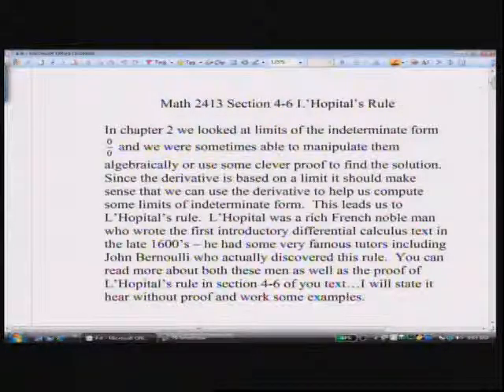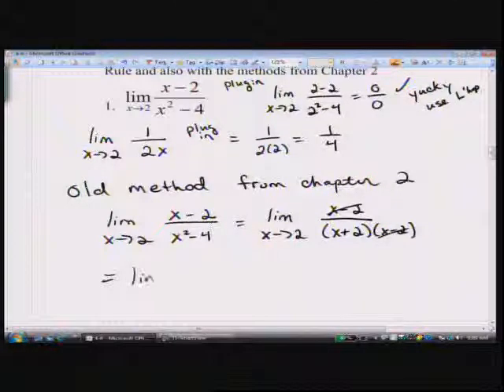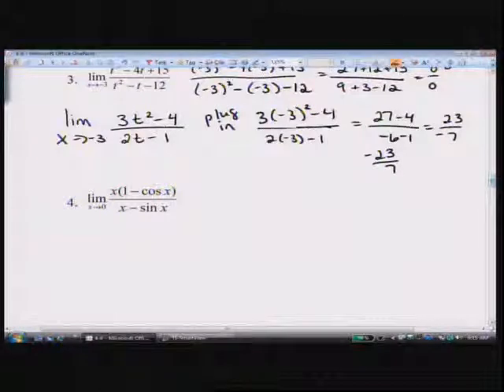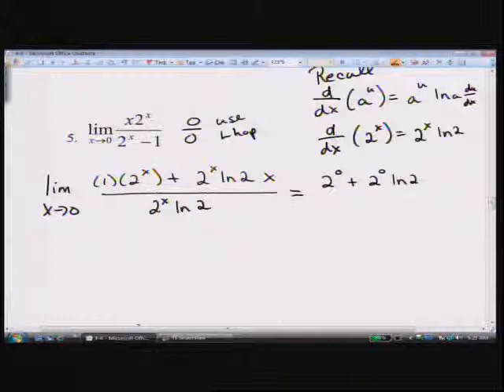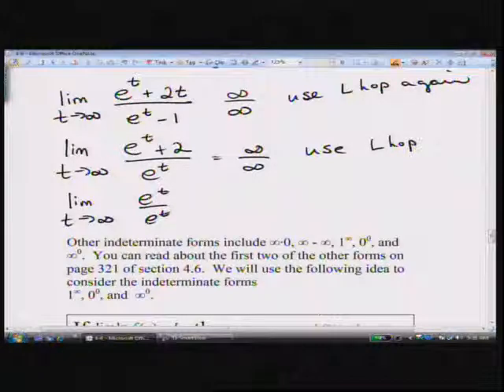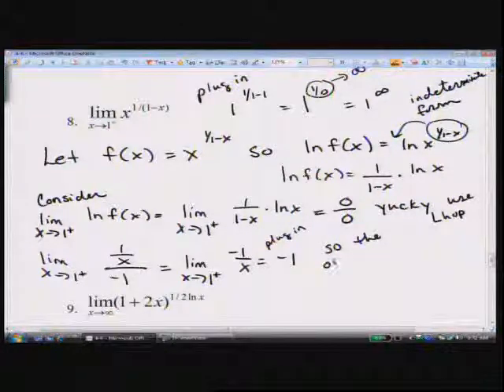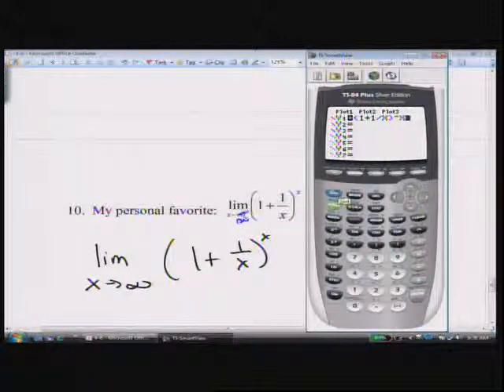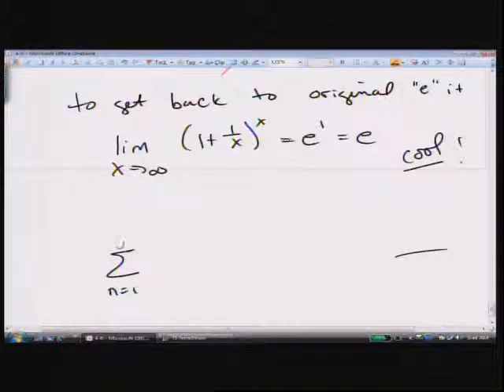2413 f10 4 6